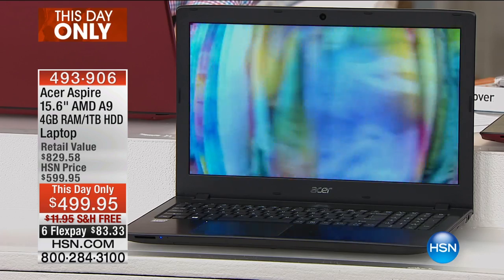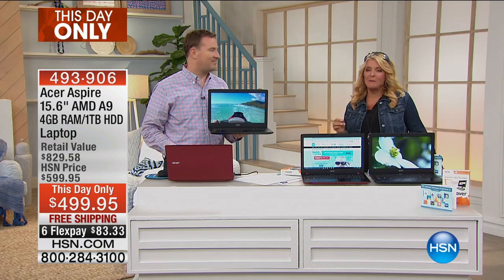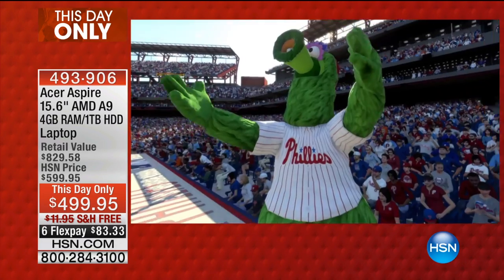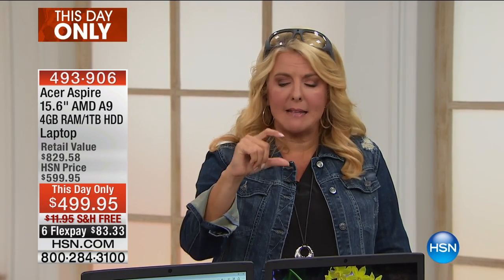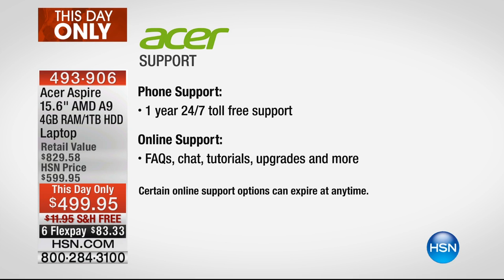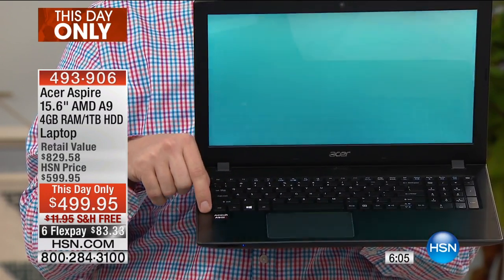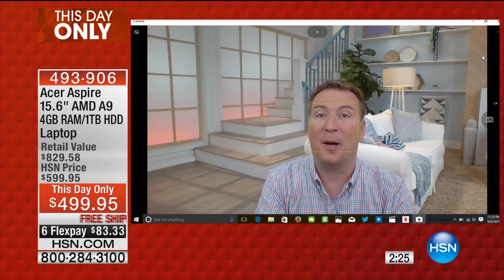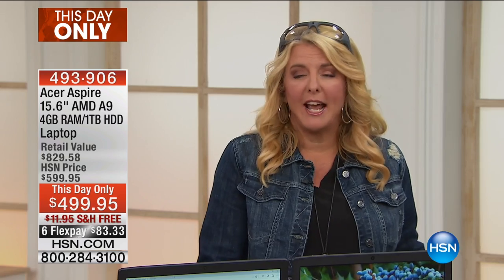Acer Aspire 15.6" AMD A9 4GB, 1TB Windows 10 Laptop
Acer Aspire 15.6" LED, AMD A9 4GB RAM, 1TB HDD Windows 10 Laptop with Software and Services
Grab this versatile laptop whenever you're inspired to write a journal or design a family scrapbook. The...